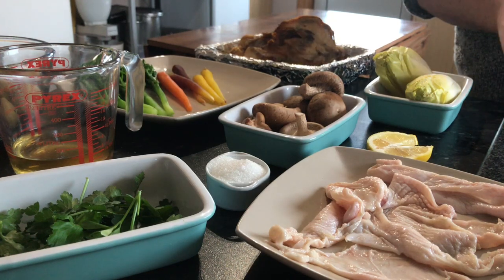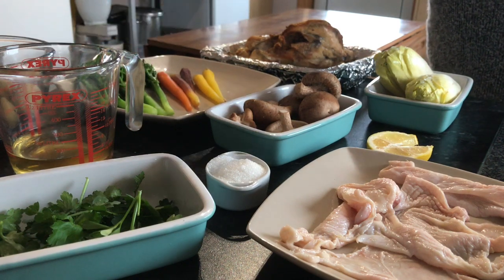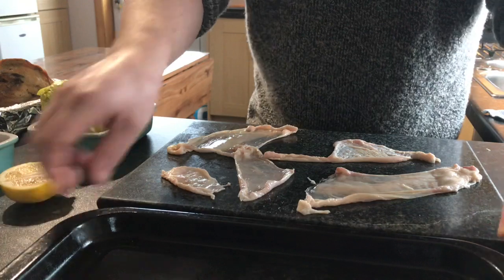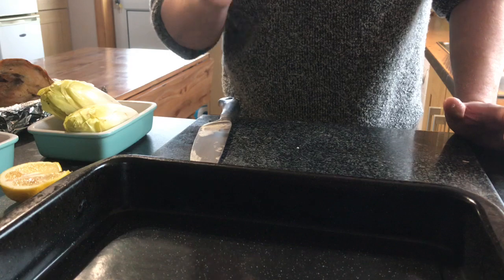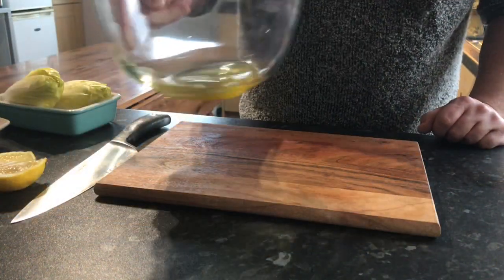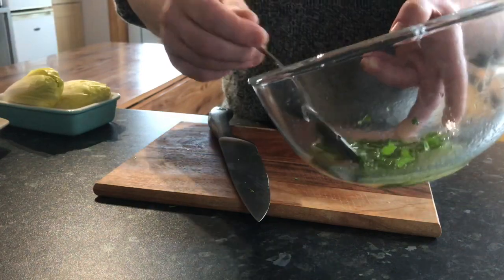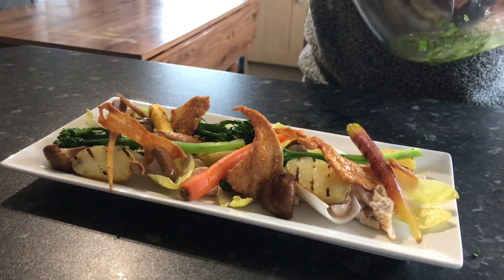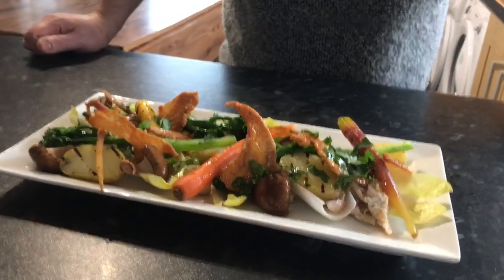Let's Cook with Chicken: Crispy Chicken skin salad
Hello!  This dish is part of a collection of videos focusing on cooking with chicken!
Today, I am making tasty salad using part of the roast chicken that people often throw away. This bright and colourful dish is tasty, quirky and full of different textures and flavours.